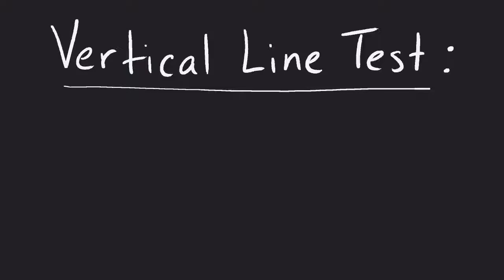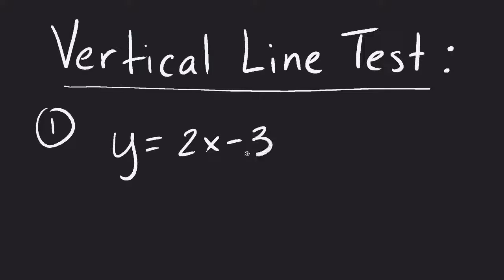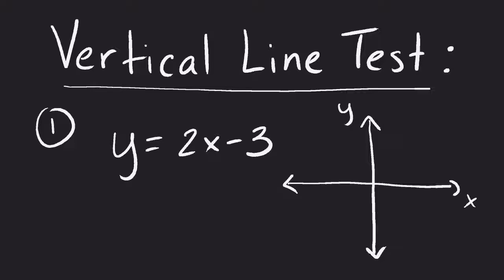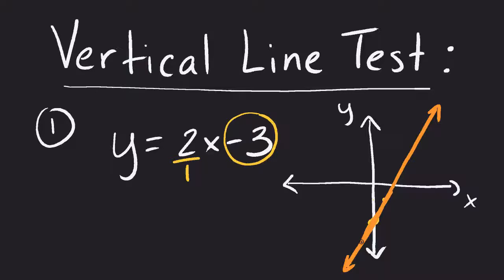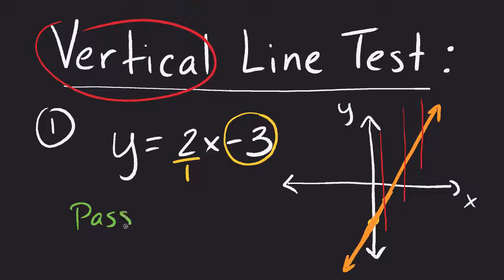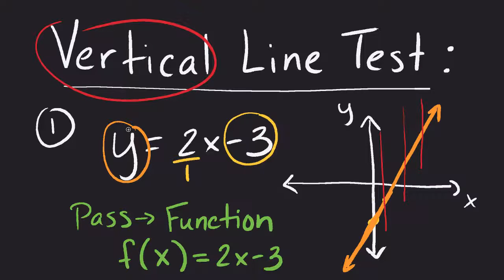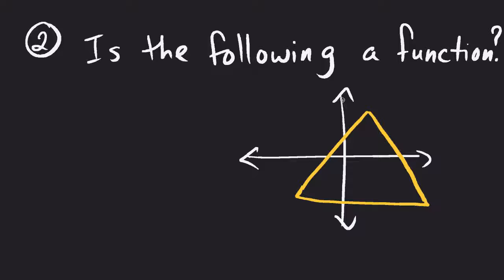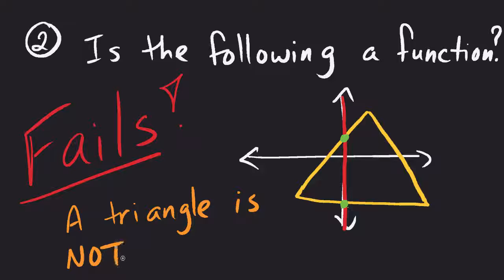Vertical Line Test